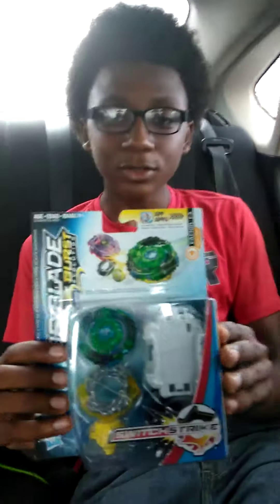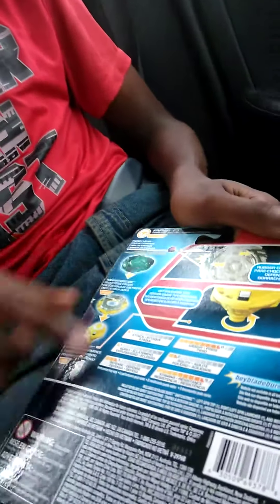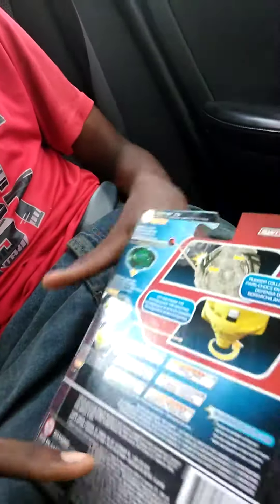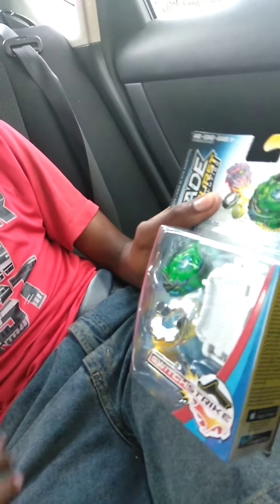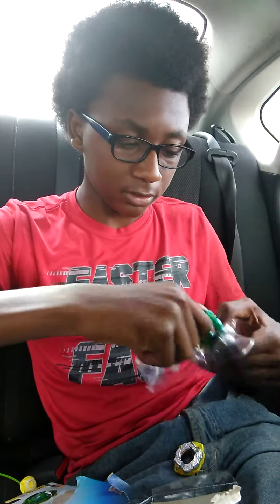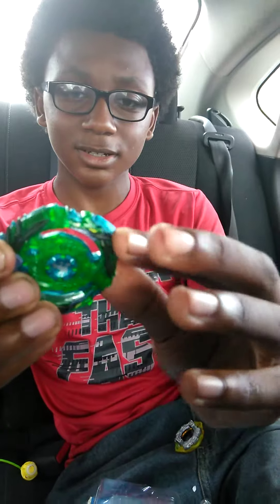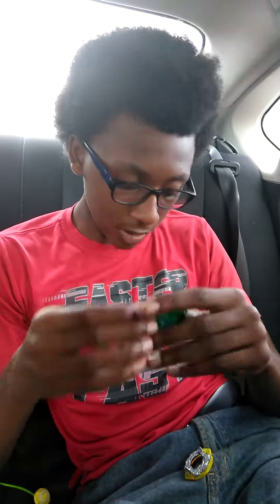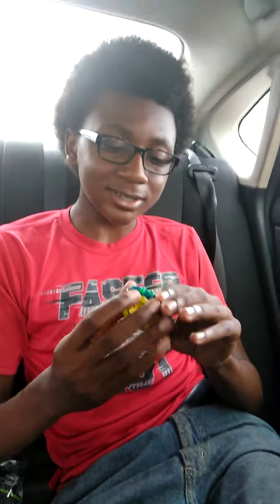Drain fafnir f3 unboxing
Sorry guys at the end of this video my phone died so I made a part 2 so that's coming up soon.